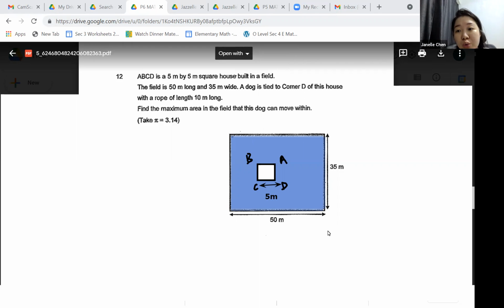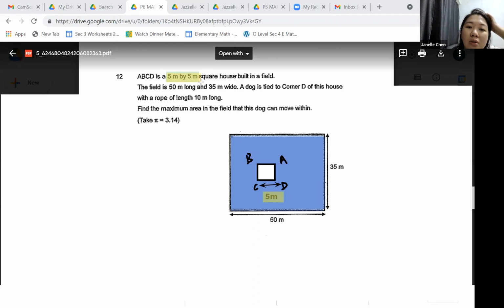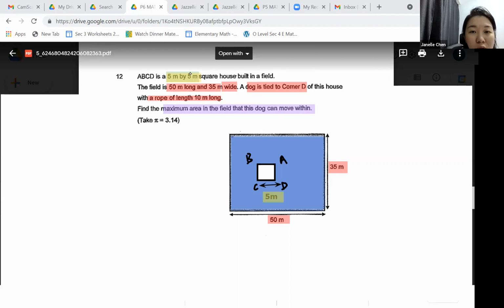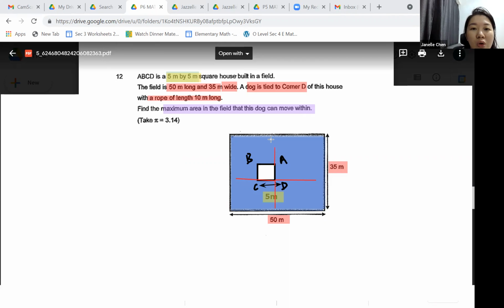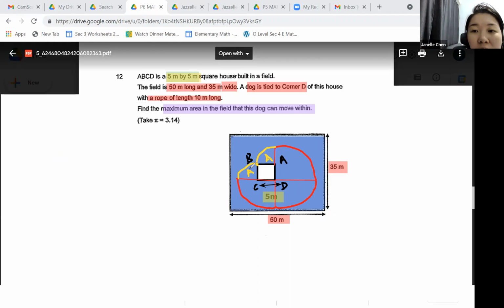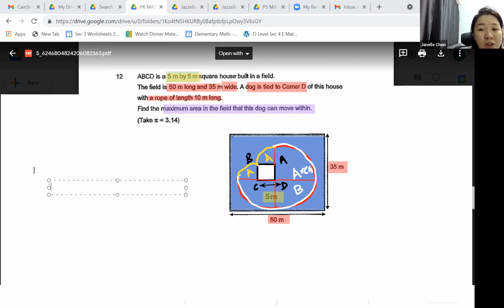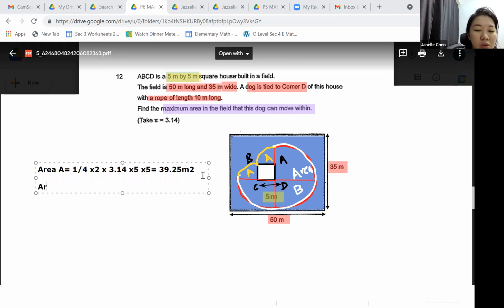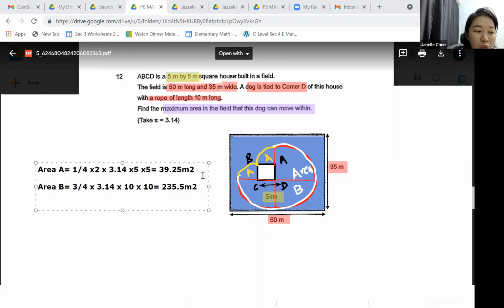2020 P6 Tao Nan Prelim Paper- Question 12 (4 marks)